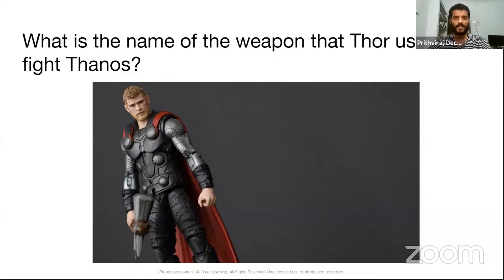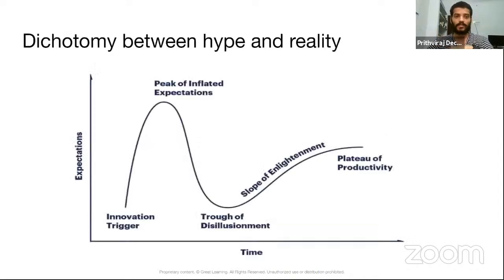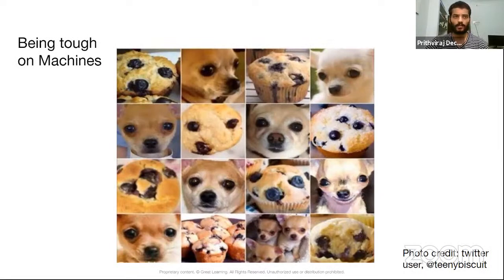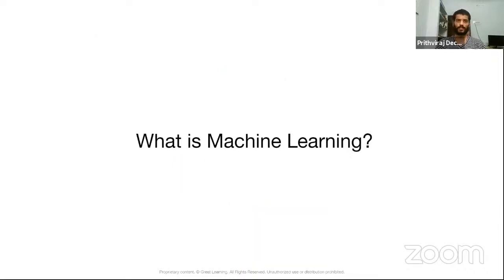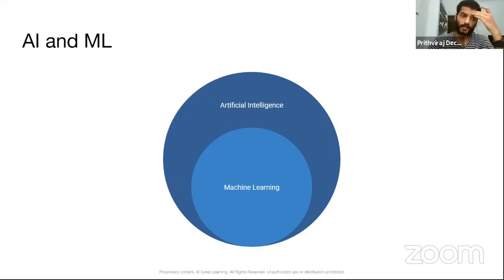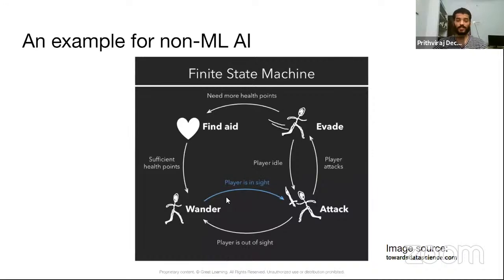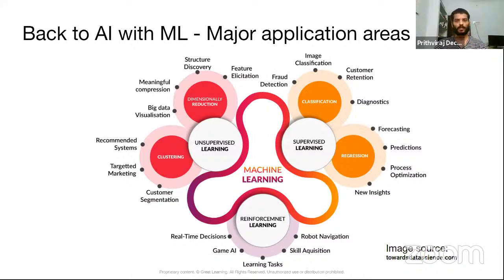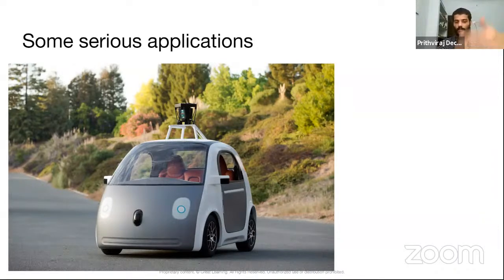Foundations of Artificial Intelligence | What is Artificial Intelligence | Great Learning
This Great Learning live session on "Foundations of Artificial Intelligence" will help school students (Class 8 to 12) understand the foundations necessary to build a strong foundation in Artificial Intelligence. This will be a conceptual session where we will start with the basics of how AI was first conceptualized to how far it has developed now. The session will also focus on what are the foundational elements which hold the base of AI